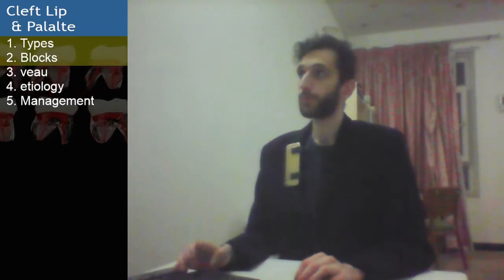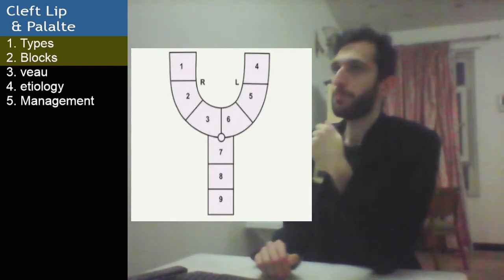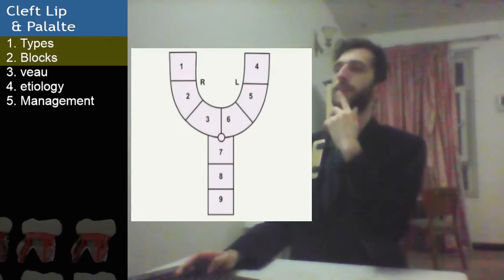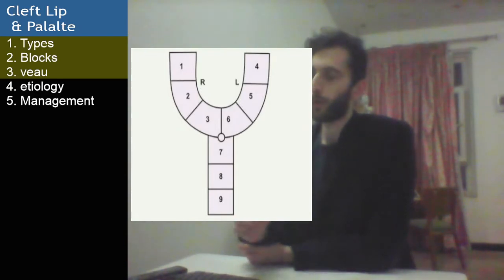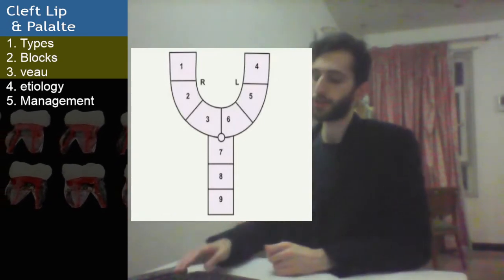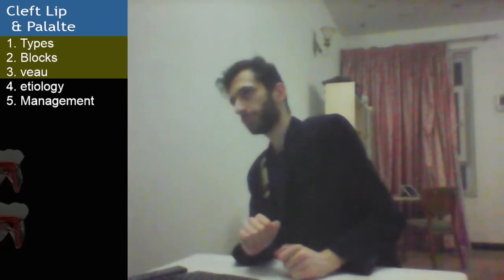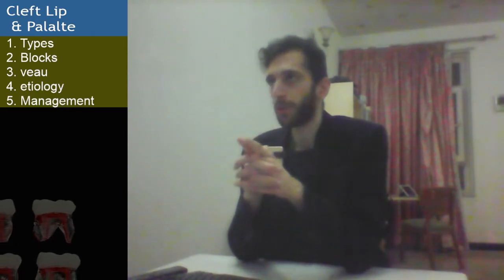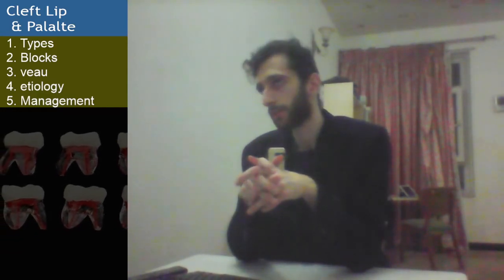Cleft Lip & Palate / Orthodontics